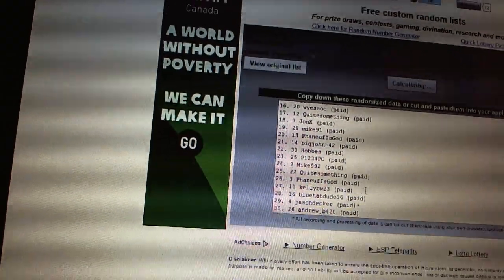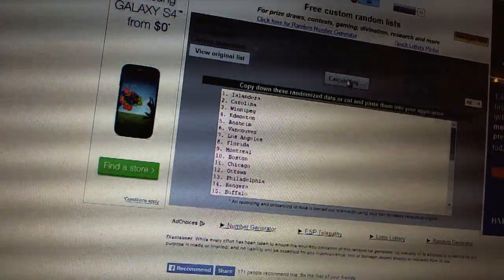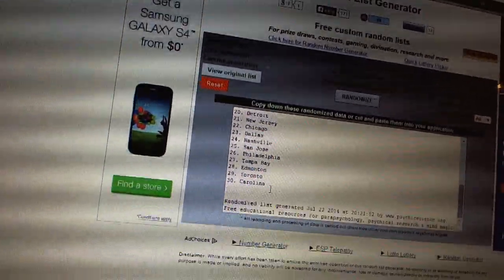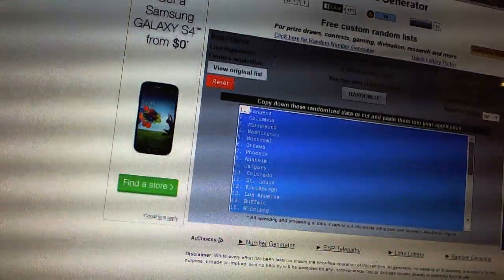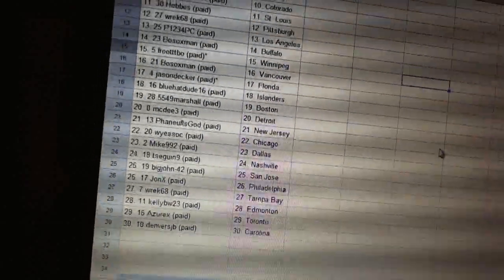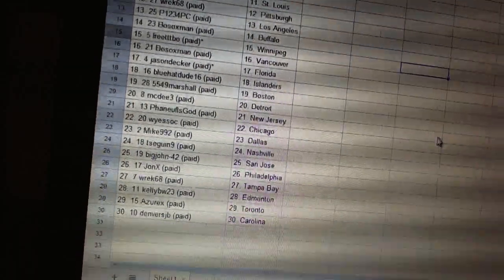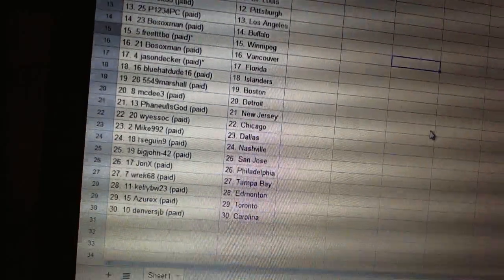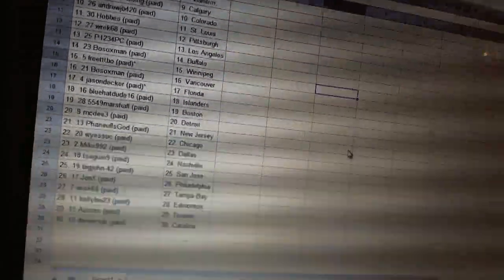C&C #3490 Team Randoms